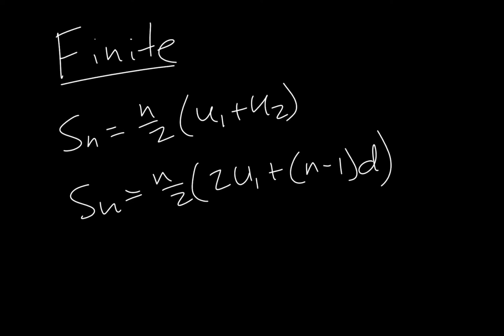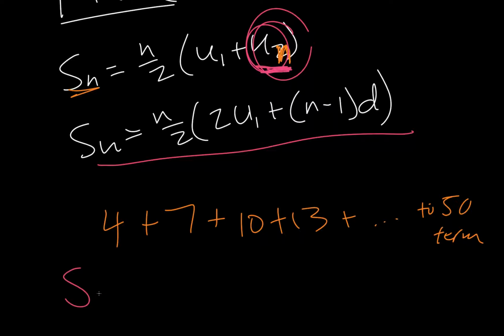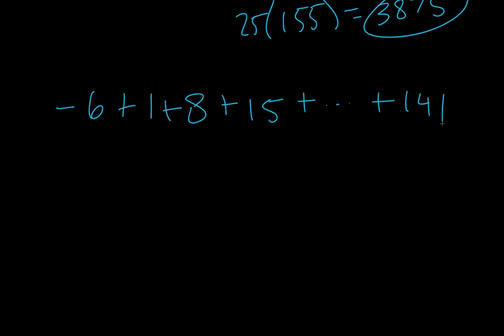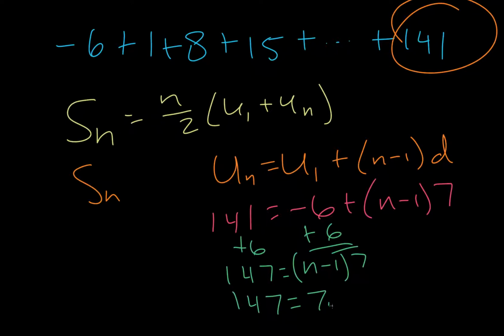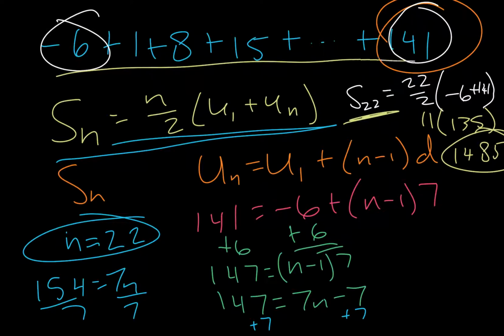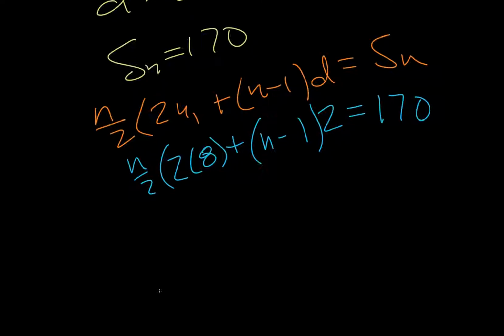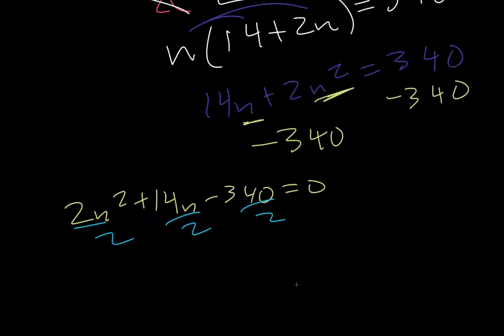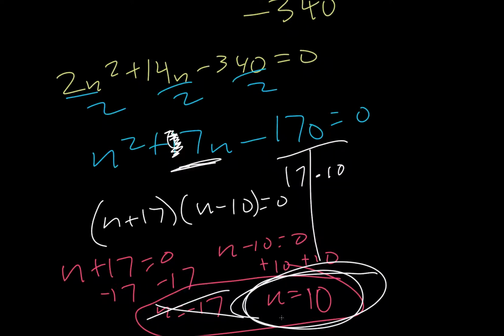Math SL - 5G - Arithmetic Series